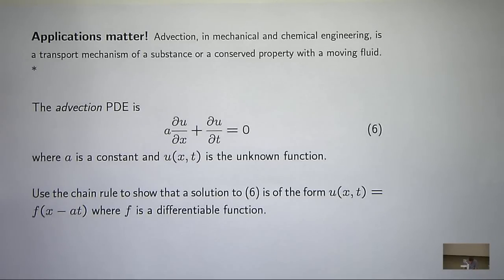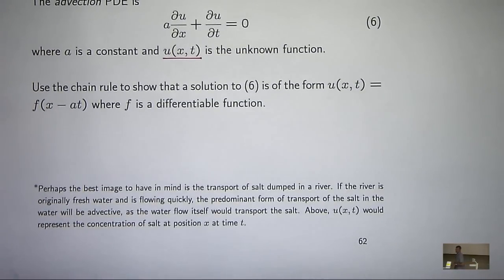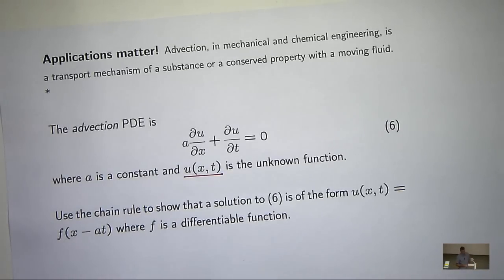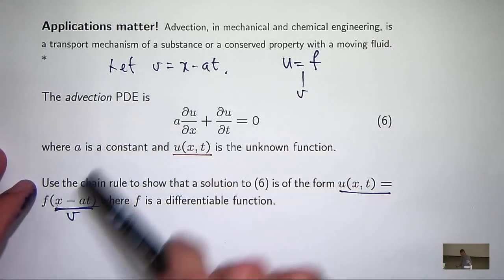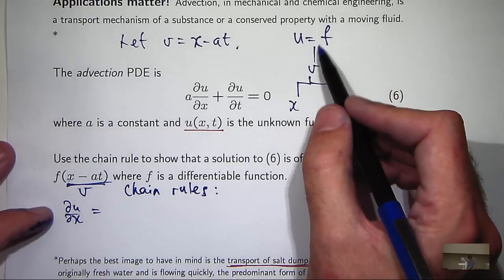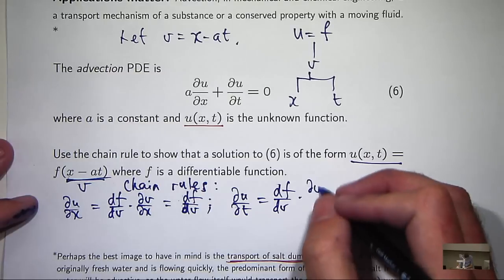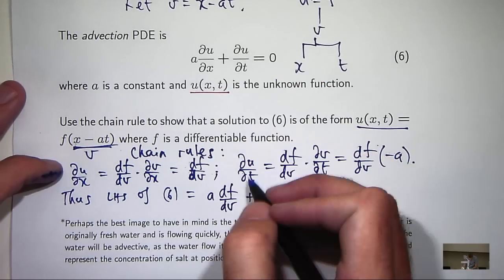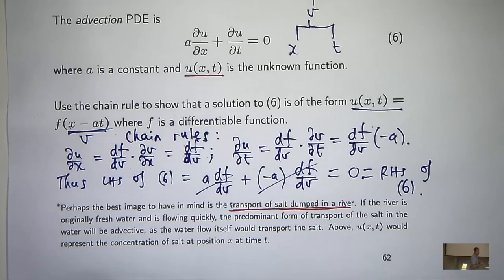Advection PDE + chain rule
An example on the mathematics of the chain rule for functions of two variables and the advection PDE.